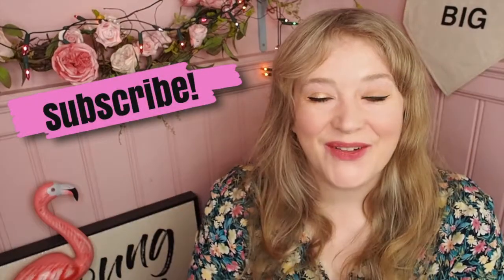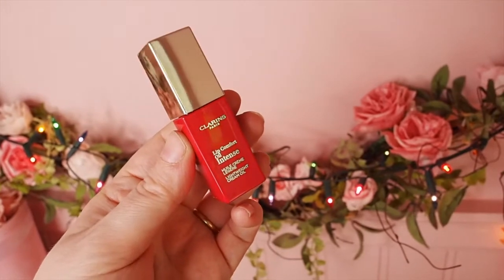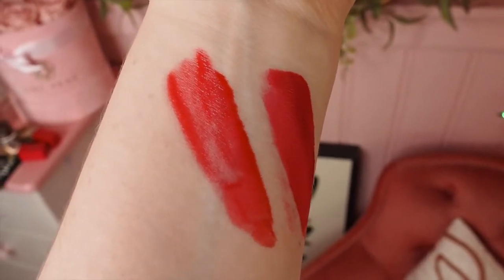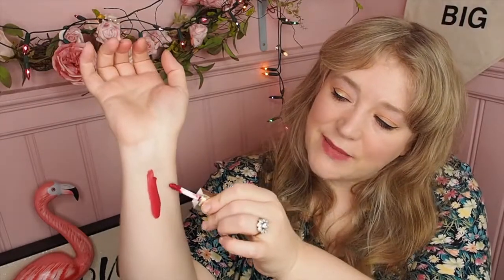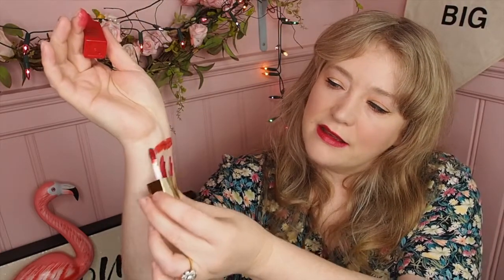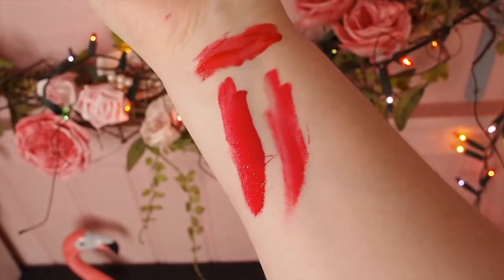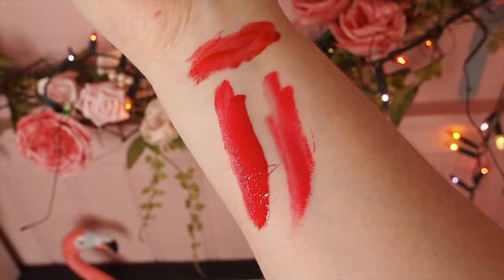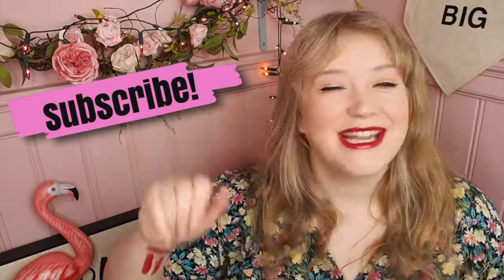Clarins Comfort Lip Oil Intense Colour Try On | Shade 'Intense Fuchsia'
Clarins Comfort Lip Oil Intense

SAVE 10% when you sign up to the mailing list!

xxxxxxxxxx